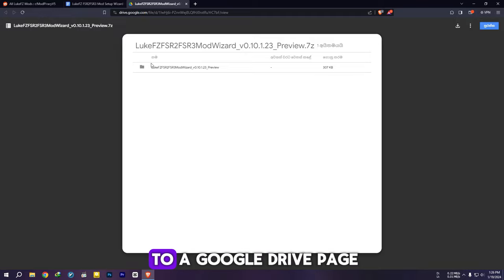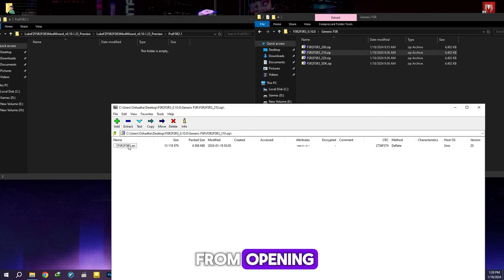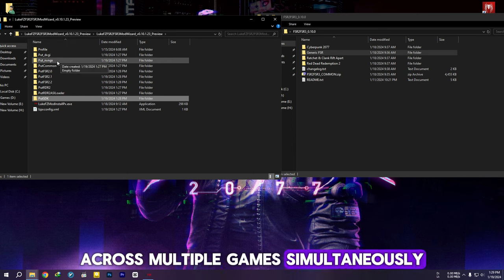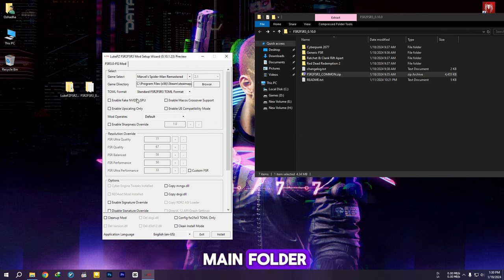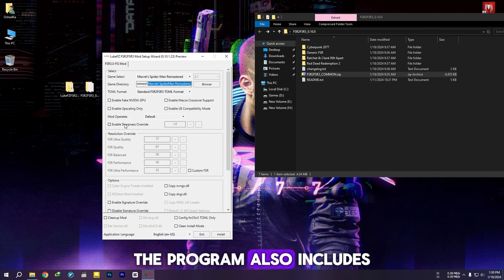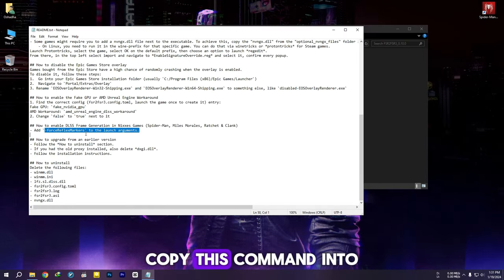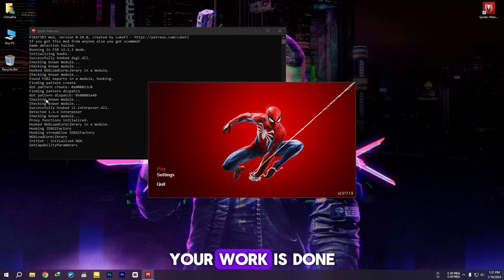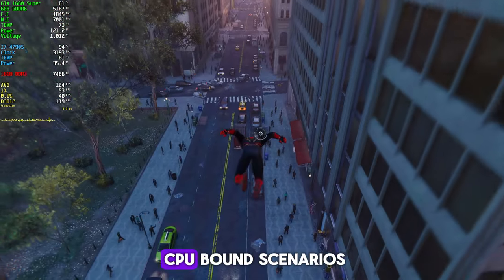New Step by Step Guide to Install LukeFZ FSR 3 MOD On Any GPU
New Step by Step Guide to Install FSR 3 MOD With Frame Generation on any GPU - This Video Shows How To Install LukeFZ FSR3 Mod On Spider-Man Remastered. Massive Performance Increase!

please support the modder(LukeFZ) for his hard work. So we can play monstrous games on our teeny tiny PCs.

🍭🍭 Help Me To Buy an AMD GPU For Testing

🤙If You Don't Know How To Download The Mod

⏱ Timestamps ⏱

Frame Generation ON/OFF                -  04:05

🤙 Frame Generation on GTX 1660 Super

• I'm running my 4790S on a stock Intel cooler. so the temps are high. where I live room temps are close to 30-35c. that's why both GPU and CPU temps are high.

  Programs I Use:

🏹 Recorded With Nvidia Shadowplay. (Little To No Fps Hit)
🏹 RivaTuner Statistics
🏹 MSI Afterburner

PC Specs :
🖥️ CPU: Intel CORE I7-4790S 3.2GHz
🖥️ MB: ASUS B85M-E
🖥️ RAM: Kingston 16GB DDR3 1600Mhz
🖥️ GPU: Zotac GTX 1660 Super 6GB GDDR6(546.33)
🖥️ PSU: Gigabyte 600W PSU
🖥️ SSD: Transcend SSD220S 240GB (SATA 3)
🖥️ HDD: Seagate 1TB 7200rpm
🖥️ OS: Windows 11 Pro 64bit
🖥️ Monitor: MSI PRO MP223 1080p (100Hz)